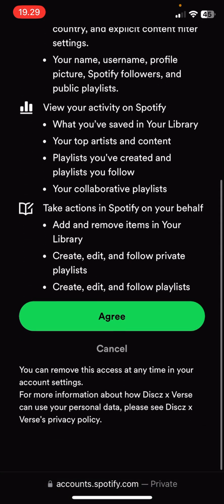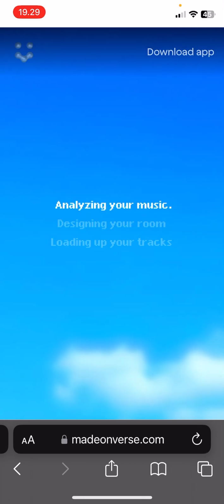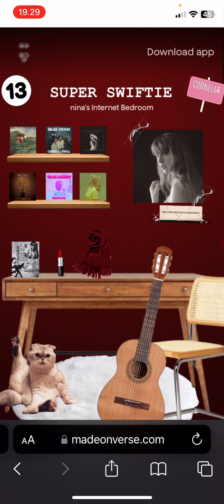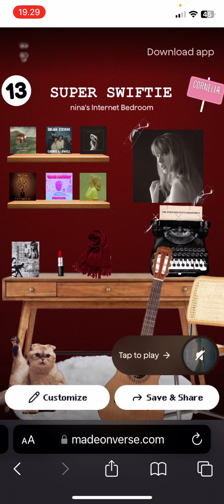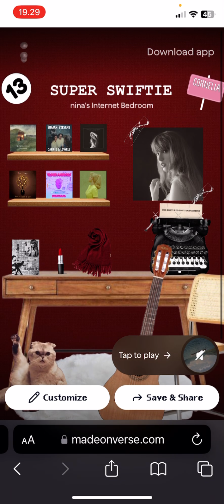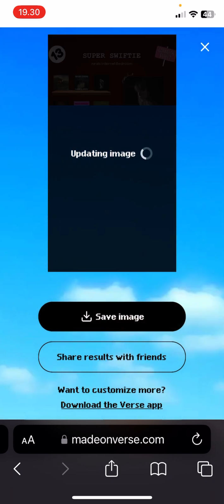NEW Spotify Trend! How To Create This Internet Bedroom According To Your Playlist?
Want to create this internet bedroom image based on your Spotify playlist? Here's how you can do that.